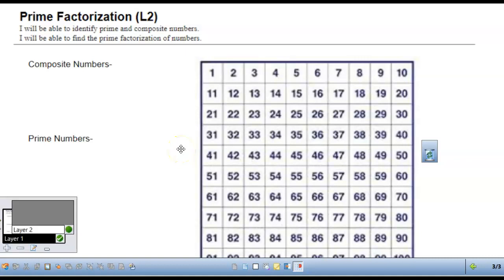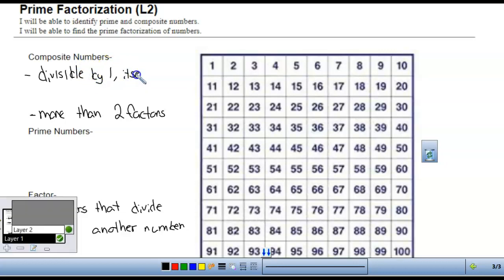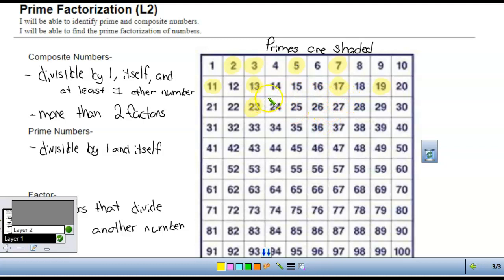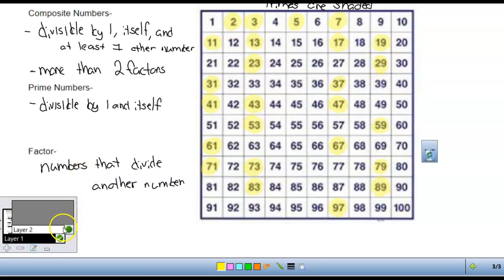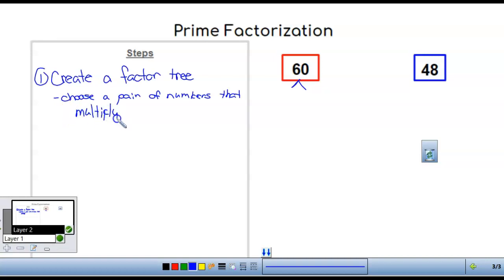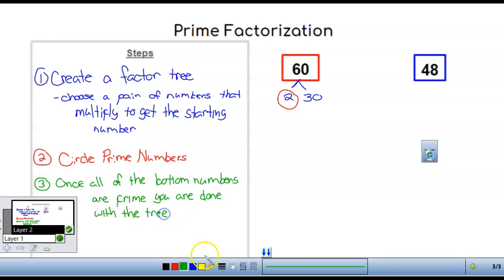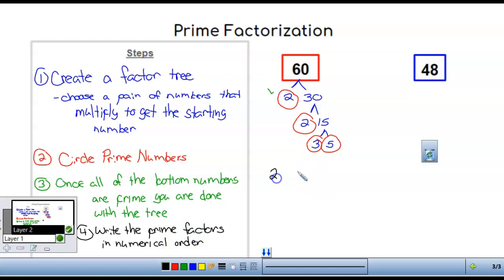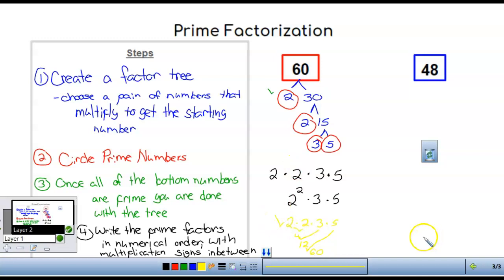Prime Factorization L2